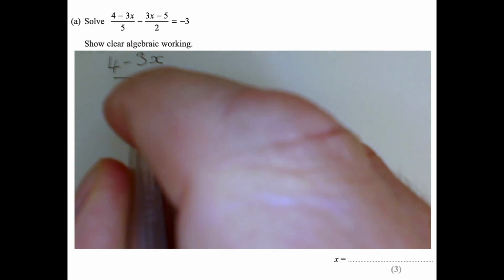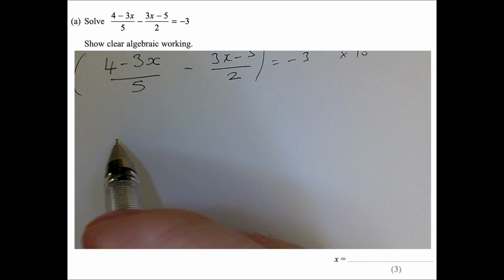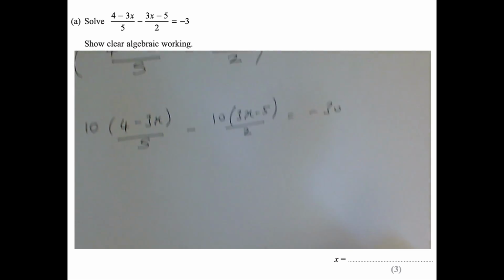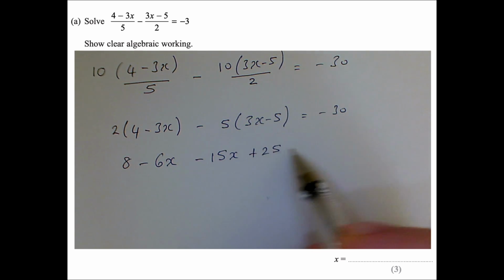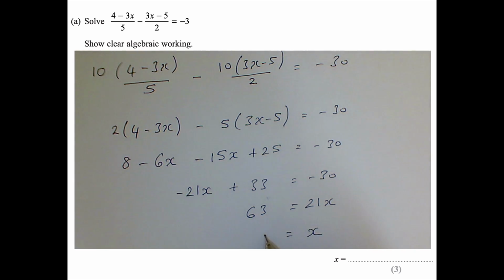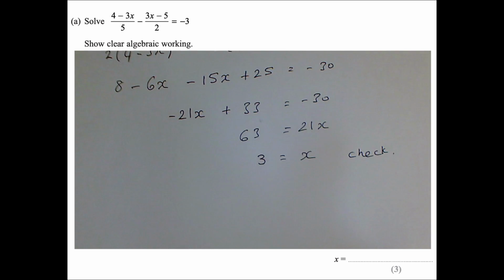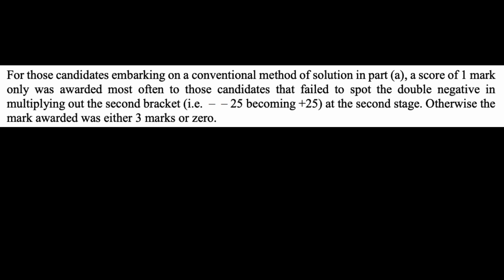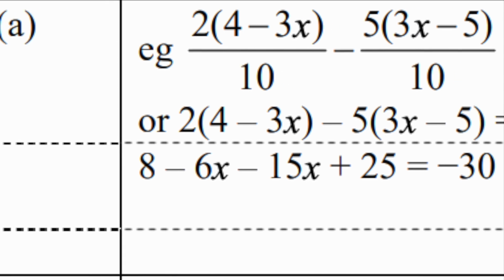HA 007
Solving Equations